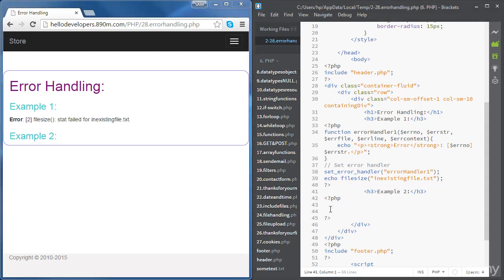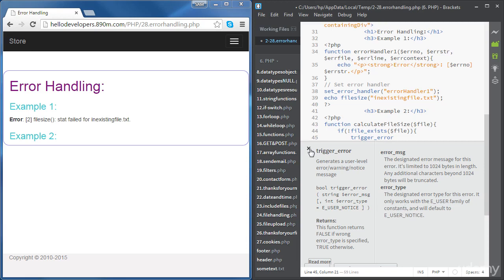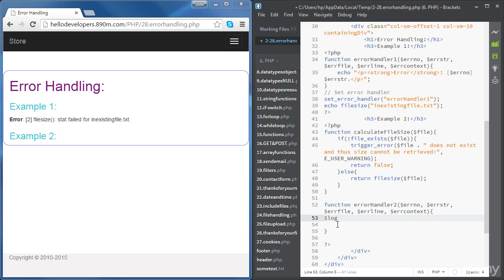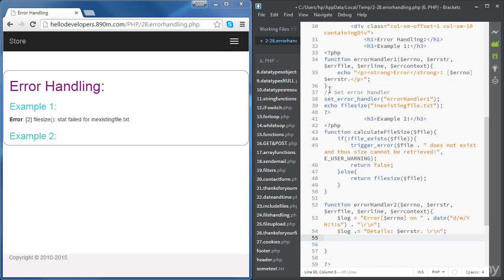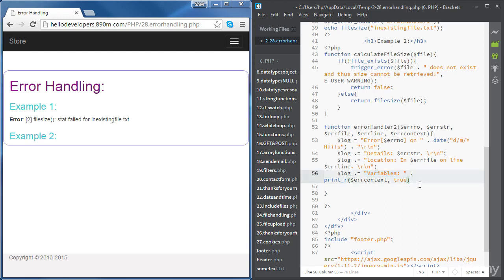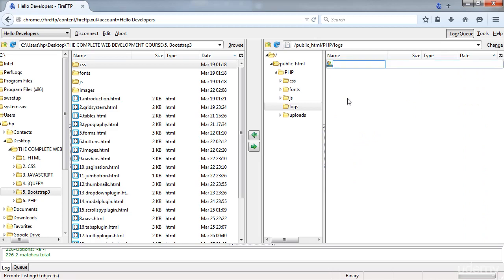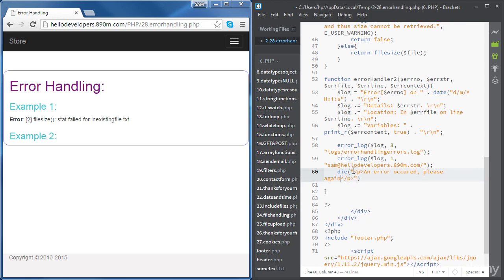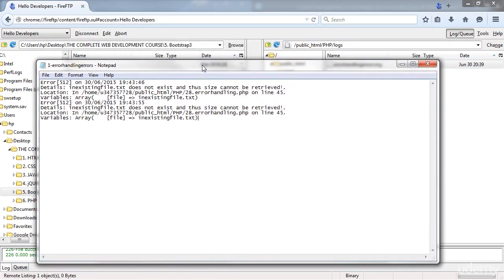34. Error Handling Part 2; Activity Log PHP errors in a file Trigger error emails - PHP